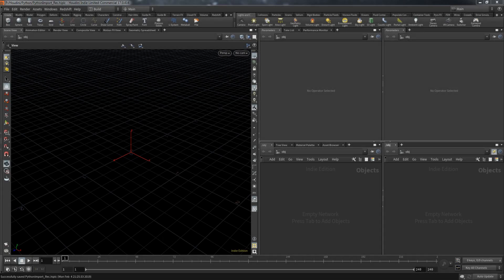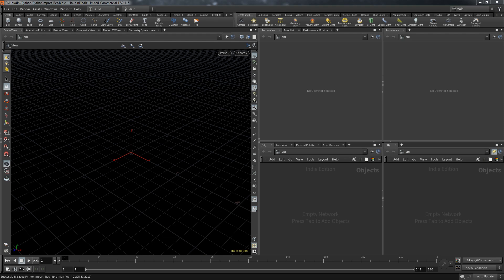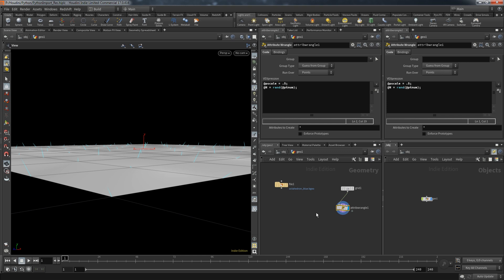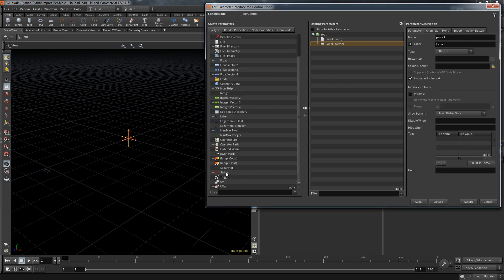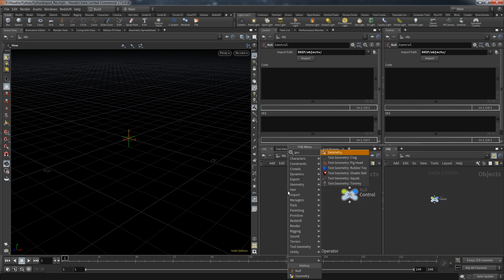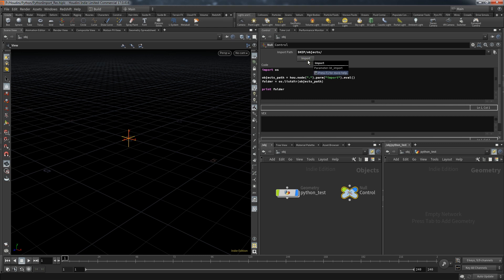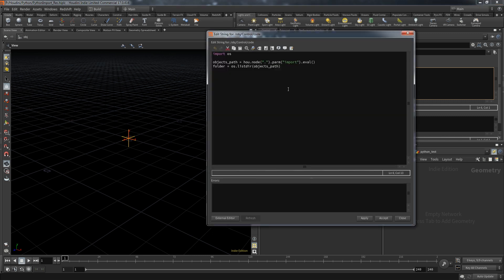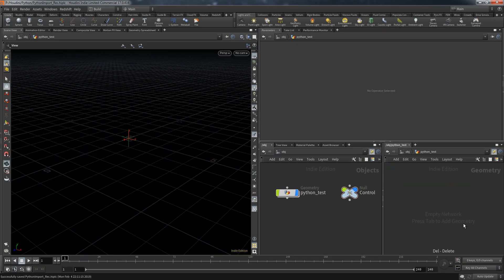How to Import Files in Houdini with Python | Part 1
You need to bring alot of files into your Houdini project and want to save time? This is one way to solve it - a file importer tool written in python.

After a longer break due to reasons... :) I continue with my Houdini journey and explore beyond VEX. One of the first things I found when starting to learn VEX was the lack of possibilities to work with external data. Like loading in cached geometry through file nodes.
And thats where Python comes in. This video is not an introduction of python in Houdini but an example what you can do with it.

This Use Case is a good example on the many possibilities you get once you are able to include Python into your workflows.